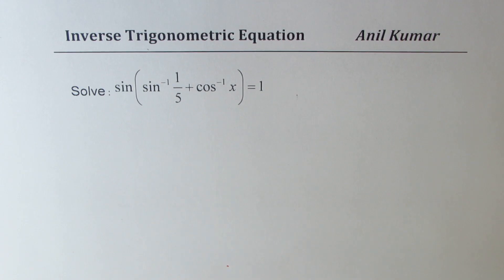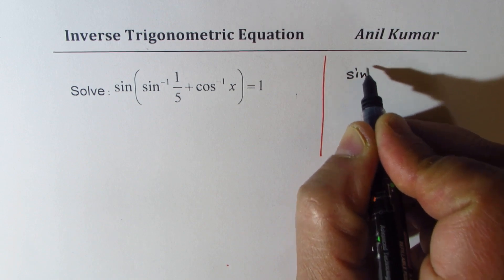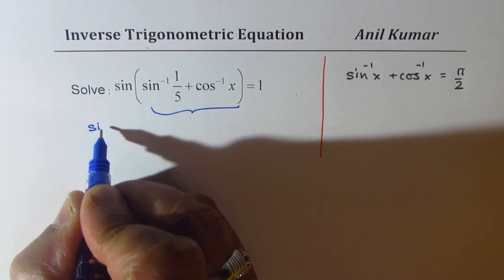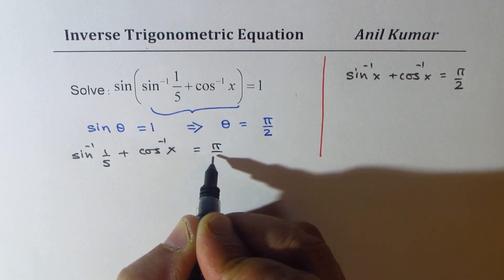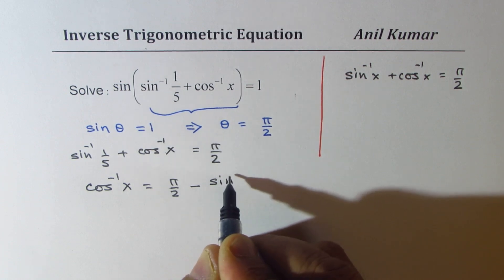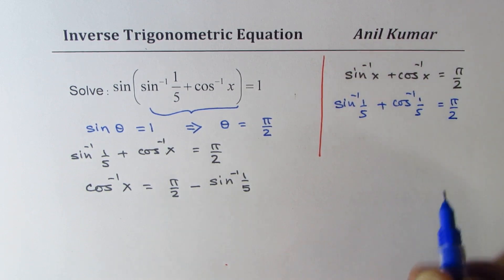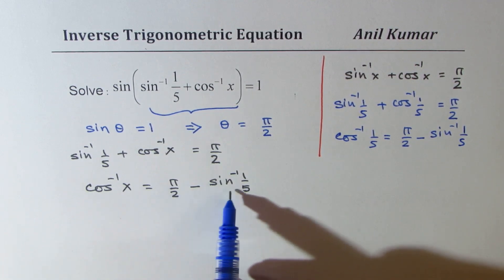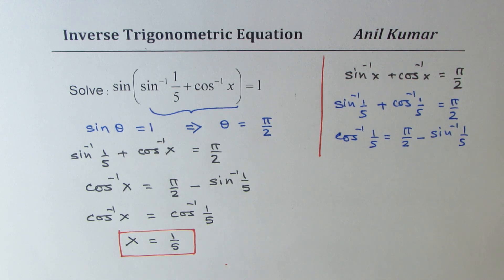sin(arcsin 1/5 + arccos x) = 1 Inverse Trigonometric Equation NCERT 12